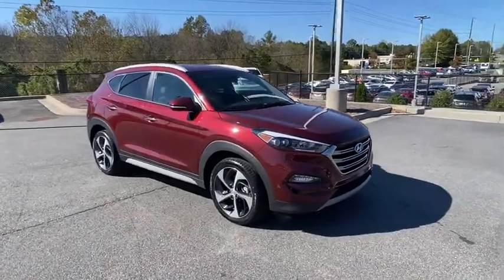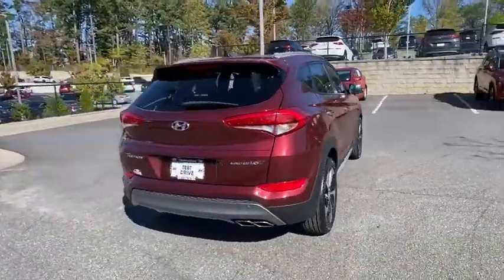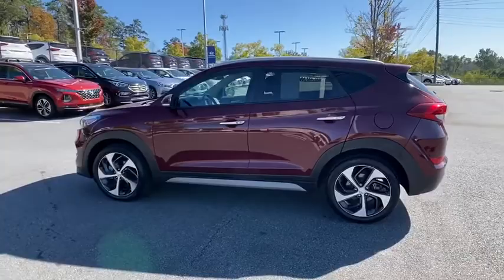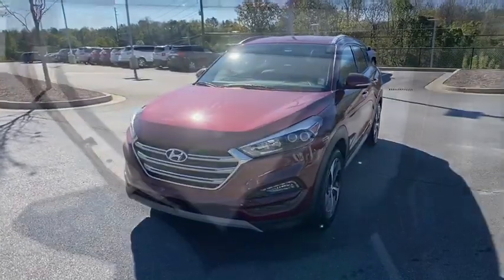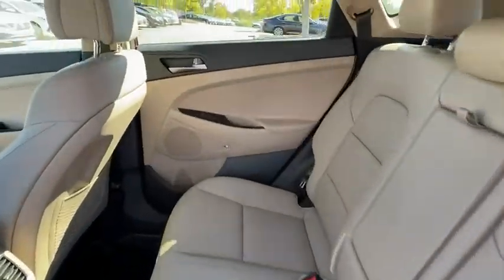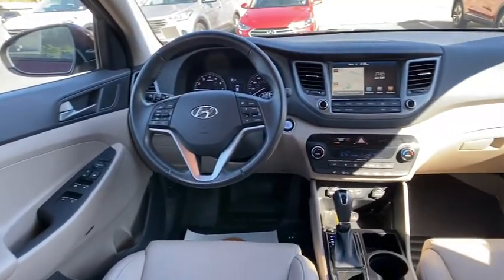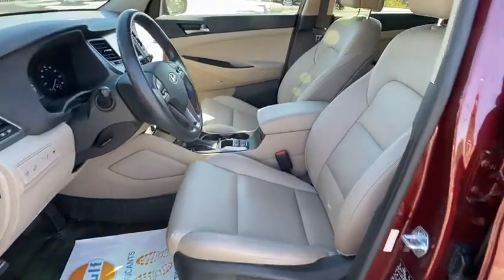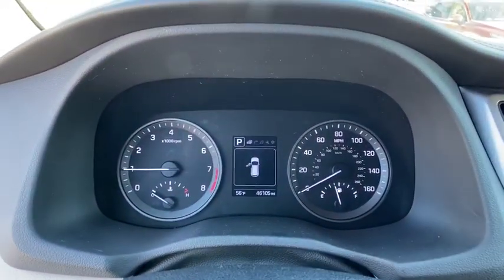2017 Hyundai Tucson Kennesaw, Marietta, Woodstock, Acworth, Roswell, GA H16263B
Ruby Wine Used 2017 Hyundai Tucson available in Kennesaw, Georgia at Hyundai of Kennesaw. Servicng the Marietta, Woodstock, Acworth, Roswell, GA area.

Recent Arrival!brbrBluetooth Hands Free Iphone / Droid Navigation Compatible Navigation GPS NEW TIRES CLEAN LOCAL TRADE Blind Spot Indicator Driver Power Seat Leather Safety Package Power Package Alloy wheels Fully automatic headlights Power Liftgate Telescoping steering wheel. CARFAX One-Owner.brbr25/30 City/Highway MPG Ruby Wine 2017 Hyundai Tucson Limited FWD 1.6L I4 DGI Turbocharged DOHC 16V ULEV II 175hpbrbrbrAwards:br  * 2017 KBB.com 10 Best SUVs Under $25000   * 2017 KBB.com 10 Most Awarded Brandsbrbr*Please contact dealer for full details. All prices do not include taxes estimated tax fees dealer documentary fee certification costs reconditioning costs and any installed equipment. *Limited warranties see dealer for details.